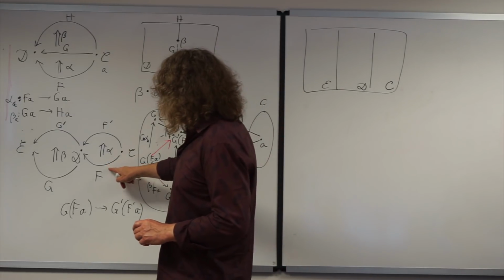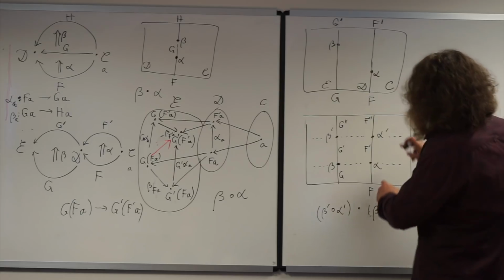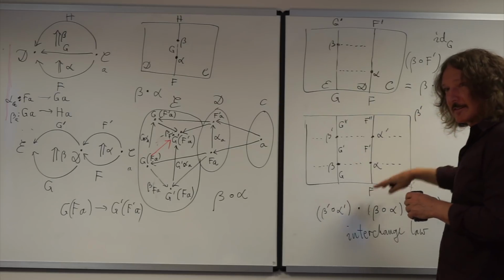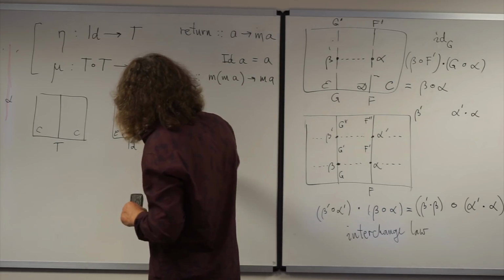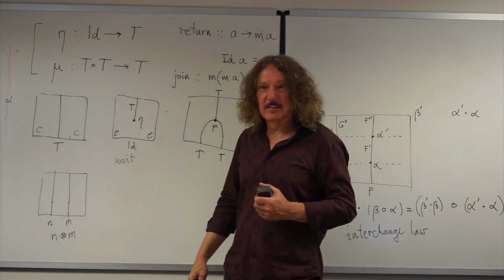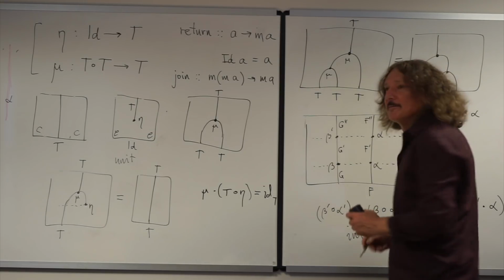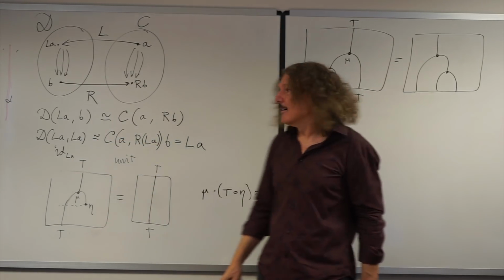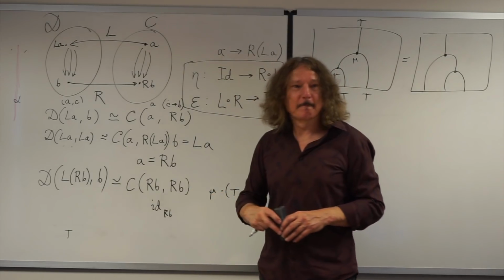Category Theory III 2.2, String Diagrams part 2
String diagrams: Interchange law, monads, adjunctions